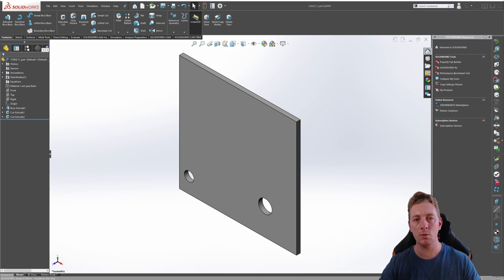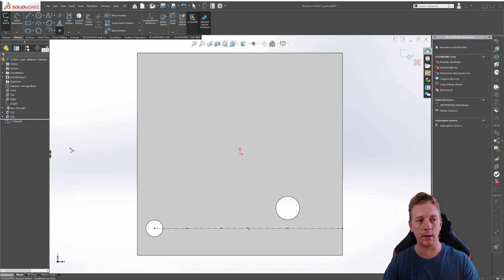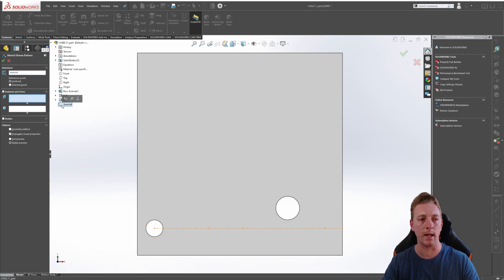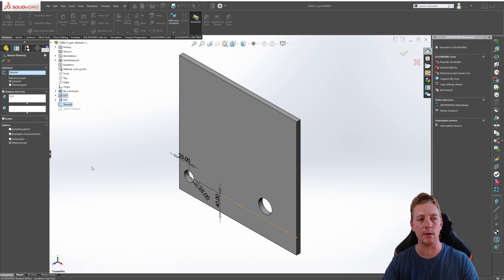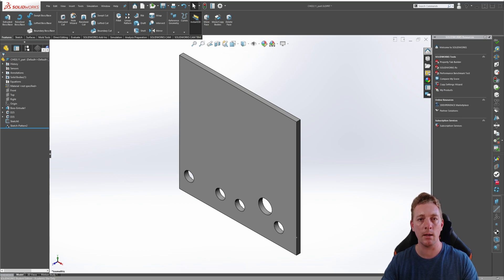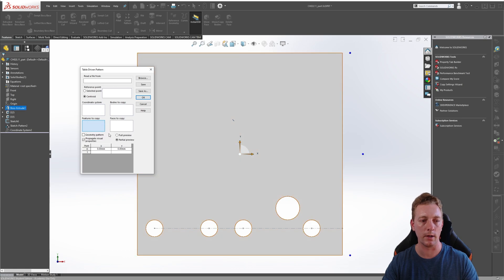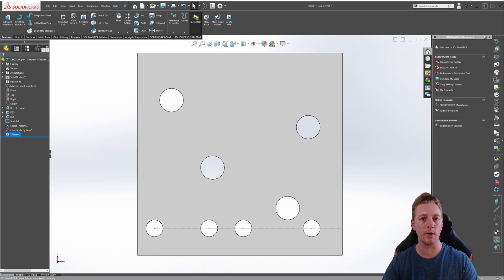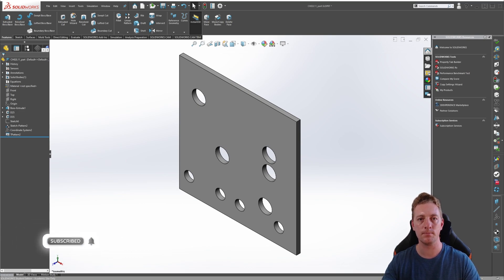Sketch & Table Driven Patterns | SOLIDWORKS BEGINNER | Chapter 02: Lesson 11 | CSWA COURSE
SolidWorks has many tools available for replicating geometry such as Linear Patterns, Circular Patterns, and Mirror Feature tools. But there are some other lesser used powerful tools that can be used to replicate geometry.

In this lesson we will learn about the Sketch Driven and Table Driven Pattern tools.

TOPICS COVERED
 • What is the Sketch Driven Pattern tool
 • Creating a sketch to control the instance locations
 • How to start the Sketch Driven Pattern tool
 • Editing an Existing Sketch Driven Pattern feature
 • What is the Table Driven Pattern tool
 • Creating a coordinate system
 • How to start the Table Driven Pattern tool
 • Editing an Existing Table Driven Pattern feature

✔ Get hours of FREE SolidWorks lessons on my channel
✔ Follow JP Design & Drafting on Instagram & Facebook
✔ Keep practicing and post any questions in the comments

Let's keep in touch!